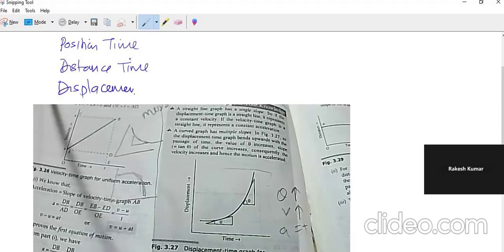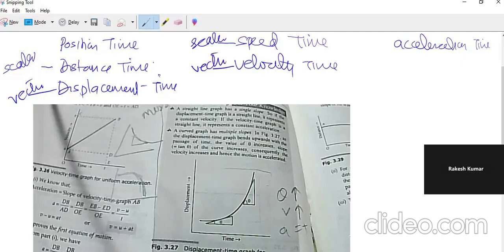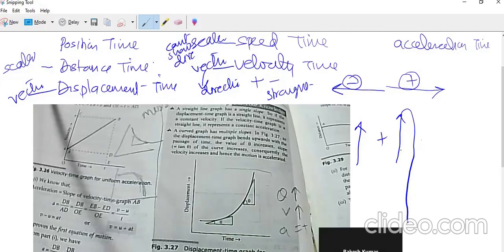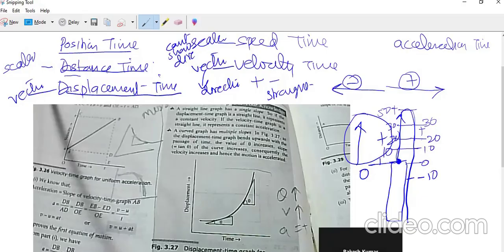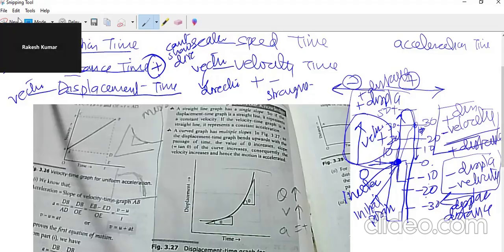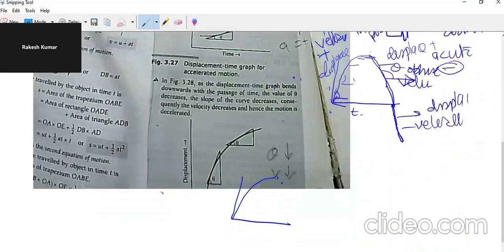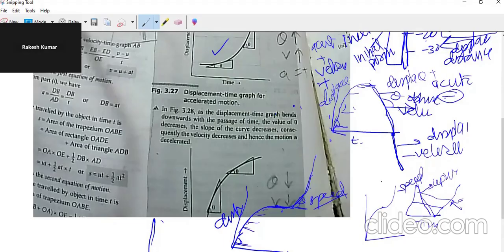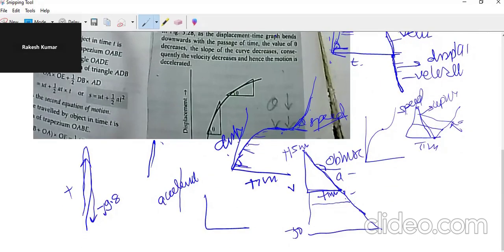distance time graph and dispacement time graph